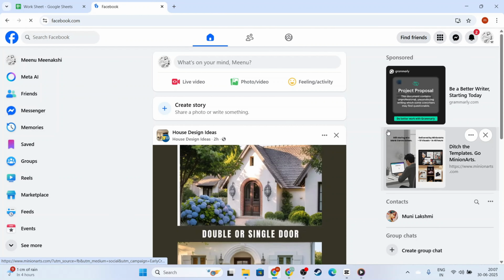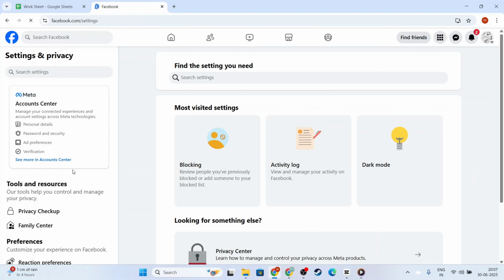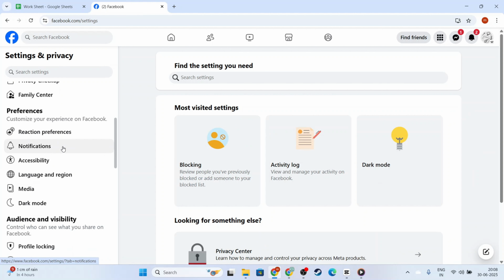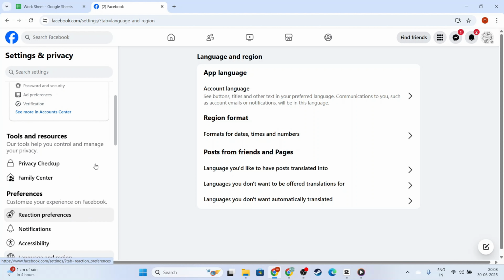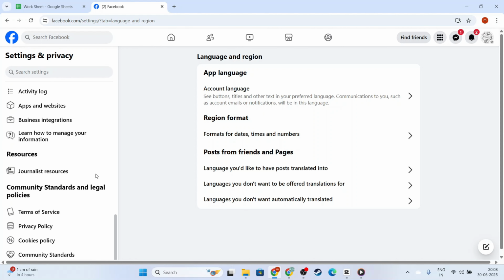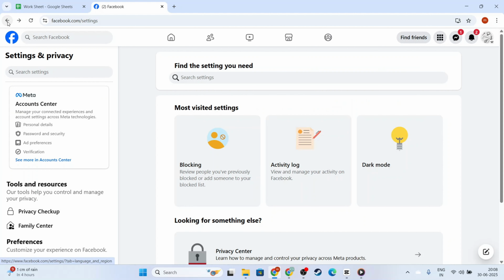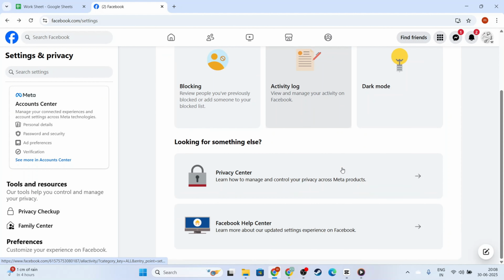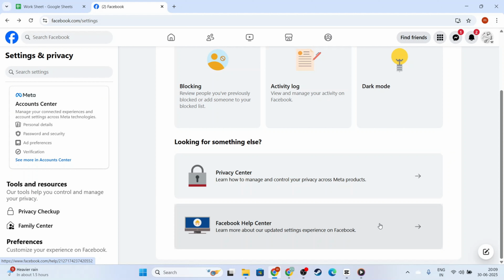How to Change Primary Country Location on Facebook Page 2026 (Step By Step)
Learn How to Change Primary Country Location on Facebook Page in this video.